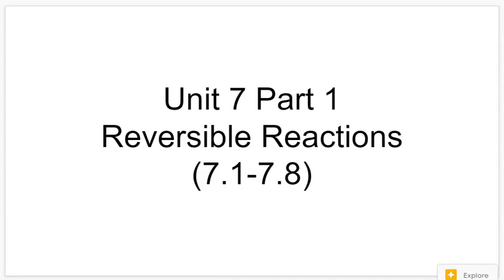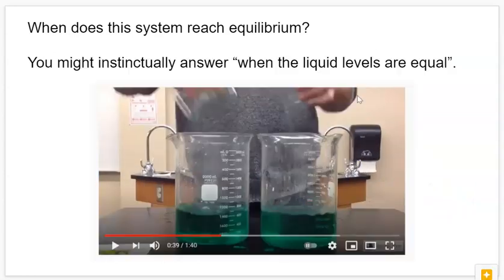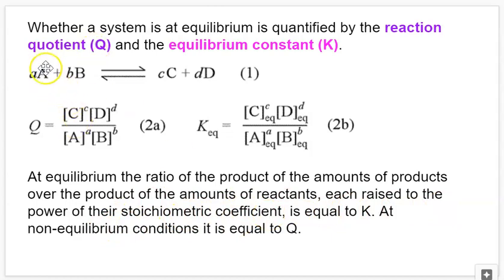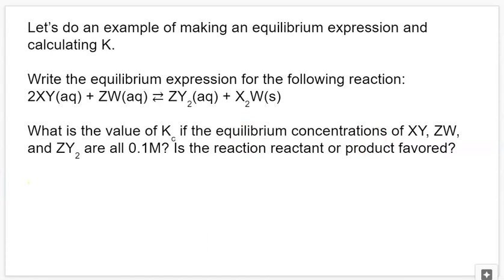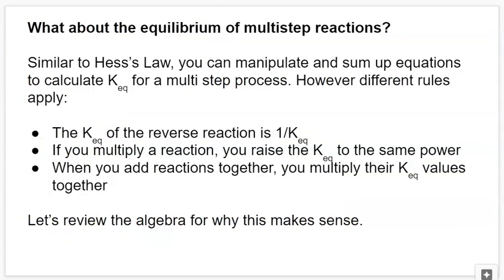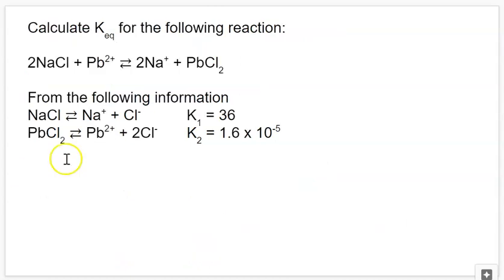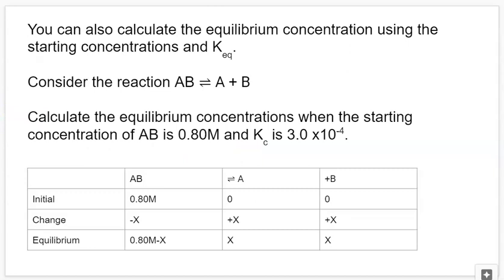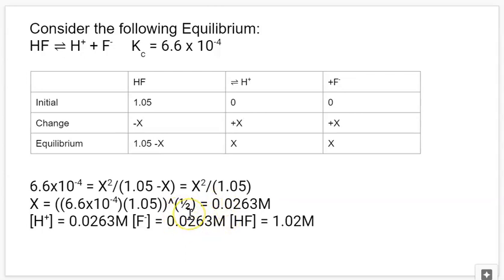AP Chemistry, Unit 7 Part 1: Reversible Reactions